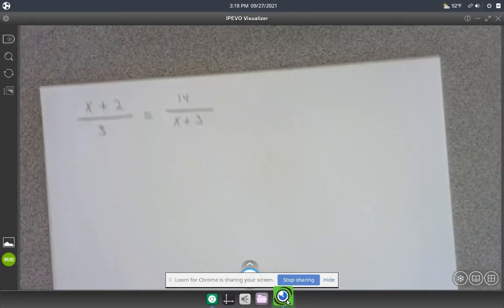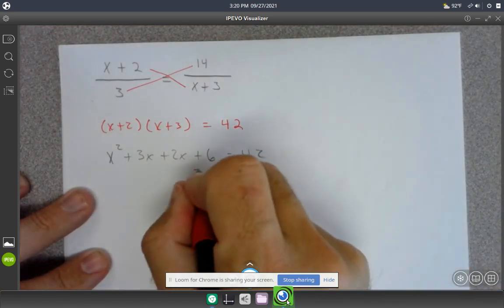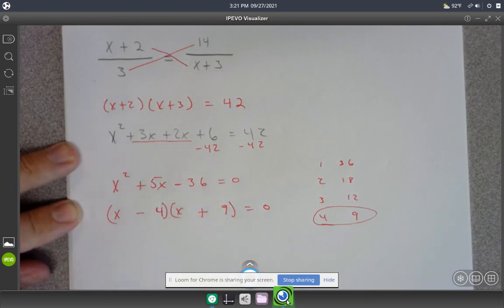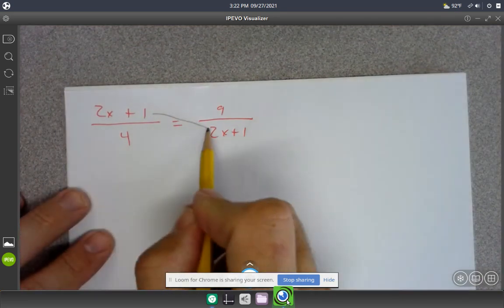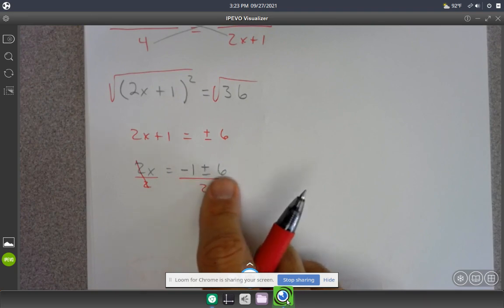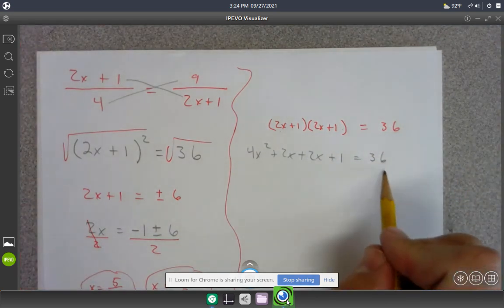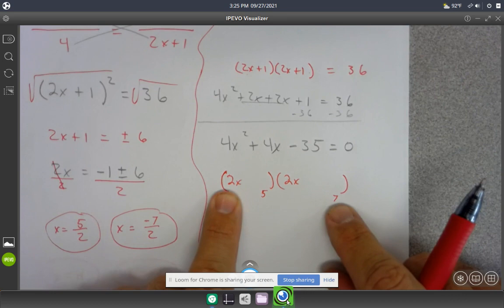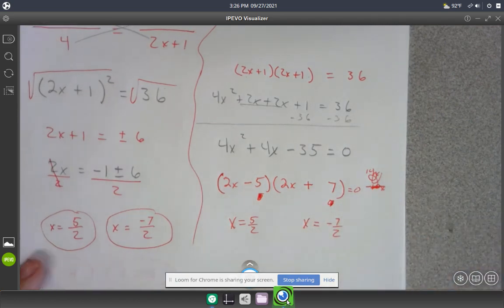Solving more difficult quads by factoring 2